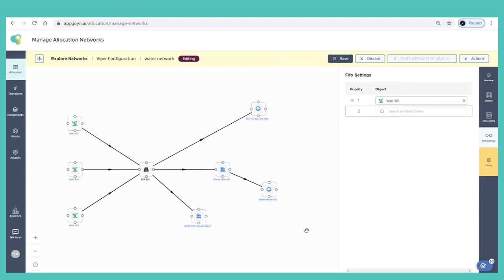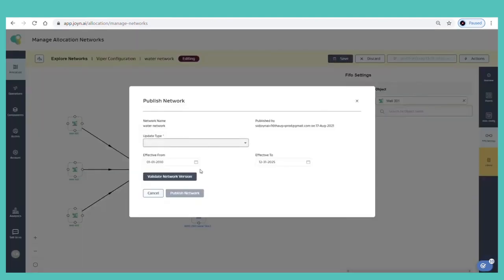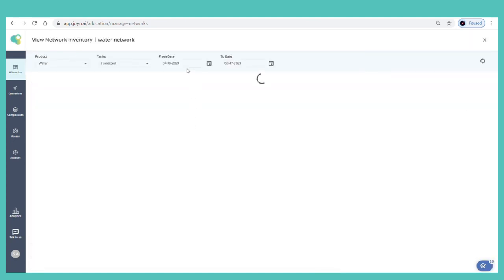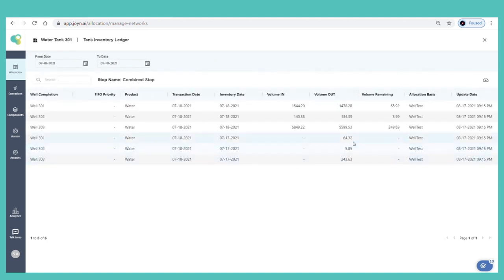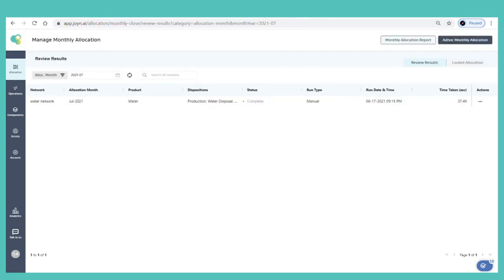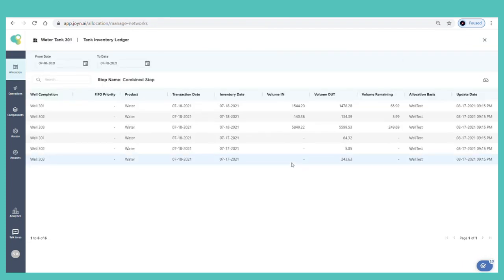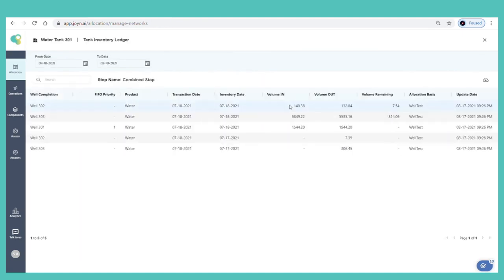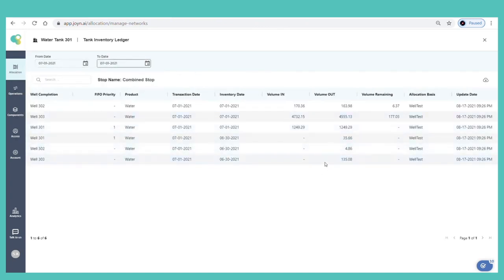Water Allocations FIFO Over Ride